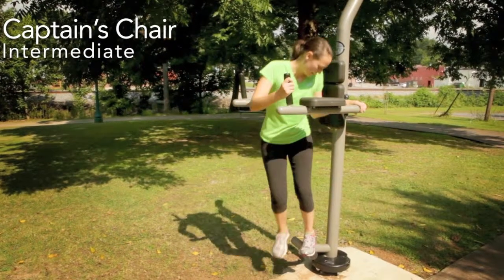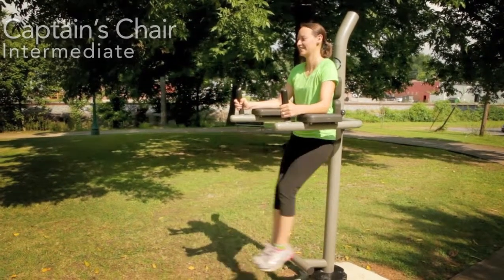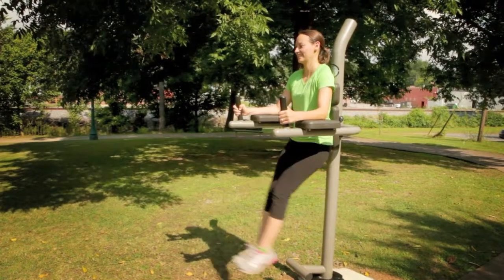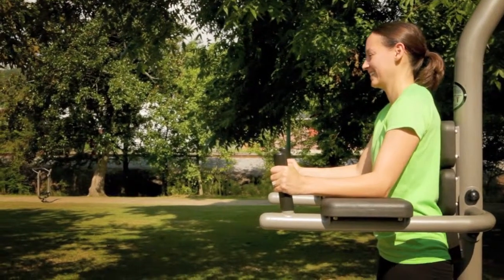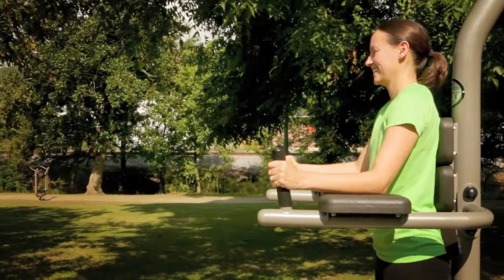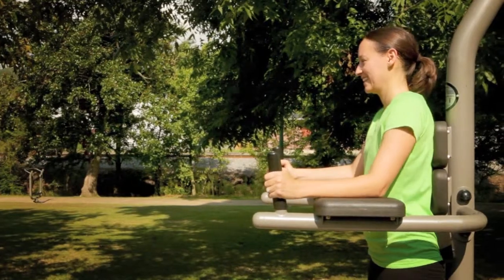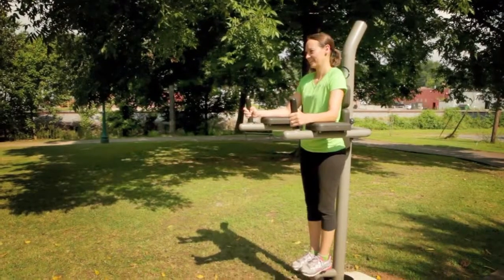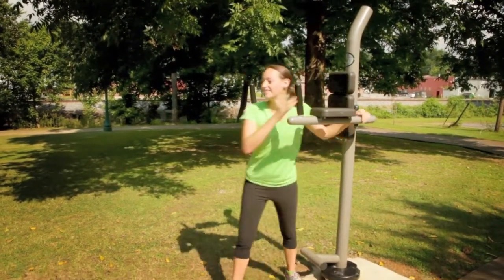Captains Chair - Intermediate | Outdoor Fitness Equipment | GTfit | GameTime